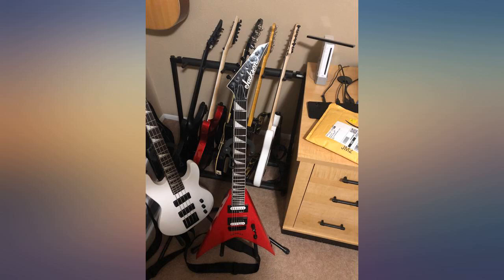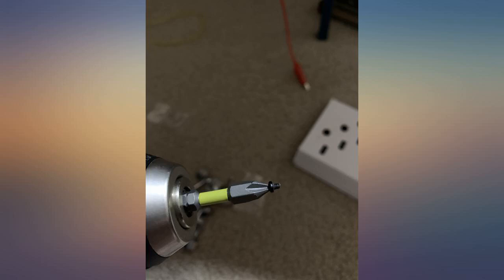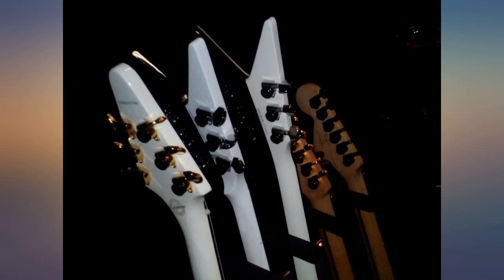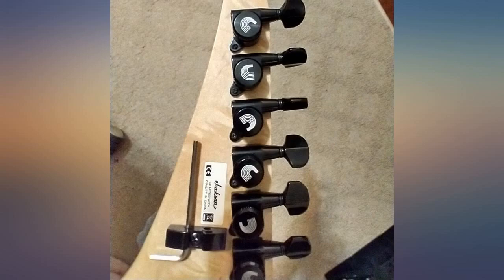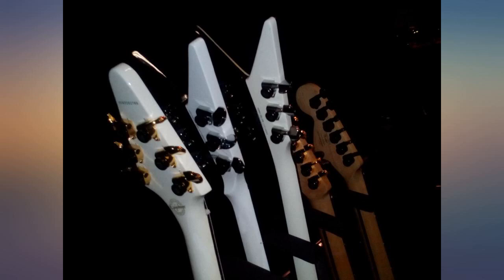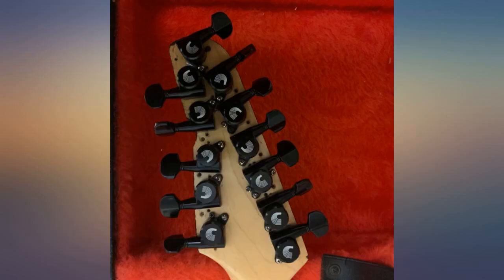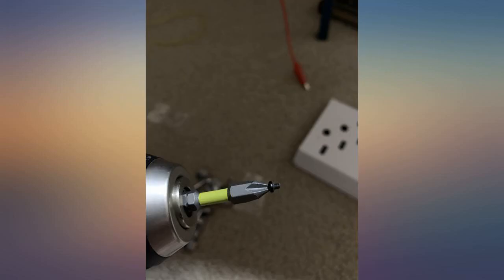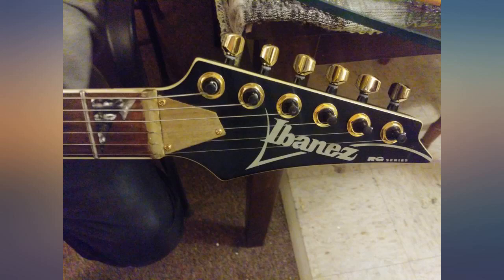Planet Waves PWAT-6R2 Auto-Trim Tuning Machines, 6 In-Line setup, Black review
Planet Waves PWAT-6R2 Auto-Trim Tuning Machines, 6 In-Line setup, Black

Main Features:
- 6 High Quality Precision Tuners That Automatically Cut Excess String While The Guitar Is Tuned; 6 In-Line Format
- Individual String Clamps Securely Hold The String In The Tuning Machine, Avoiding The Need For Multiple Wraps Around The Post
- Excellent For Tremolo Use And Other Demanding Applications